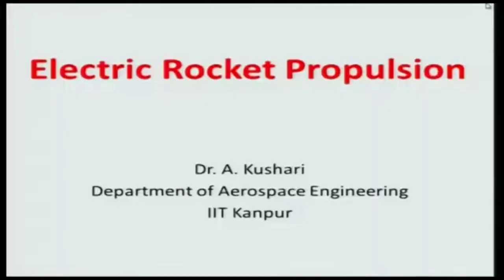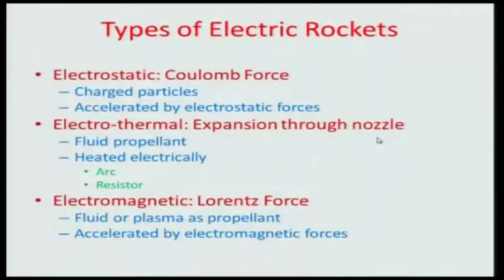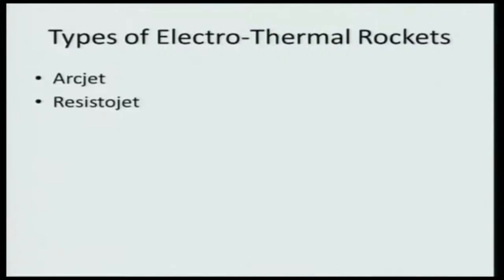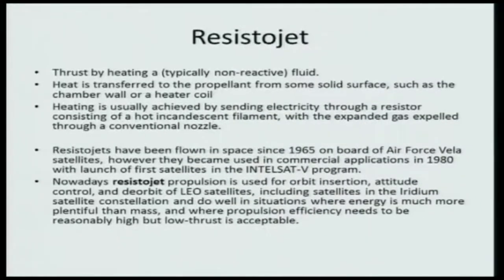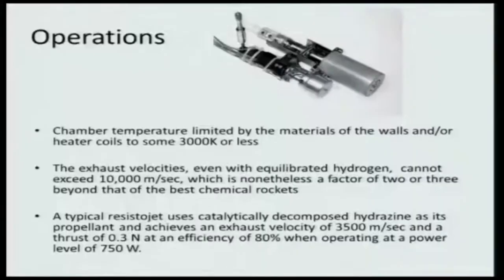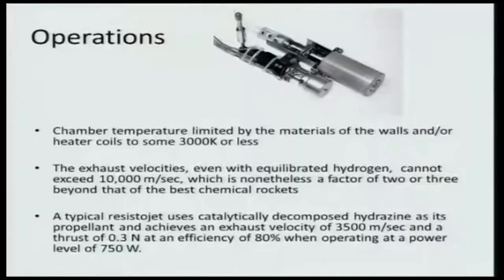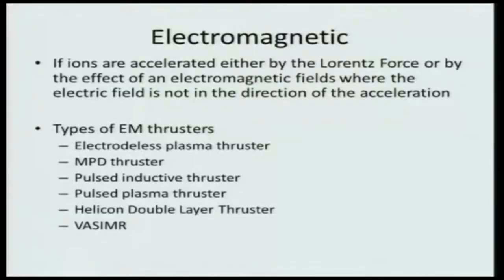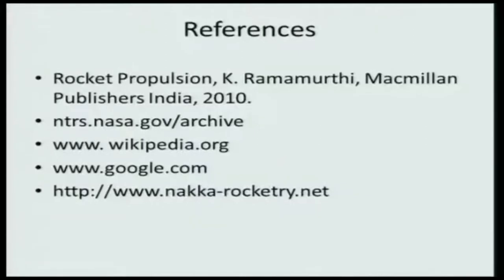Lec 40: Jet and Rocket Propulsion